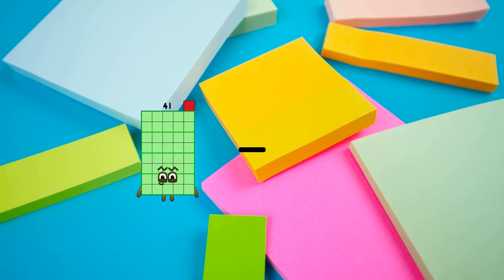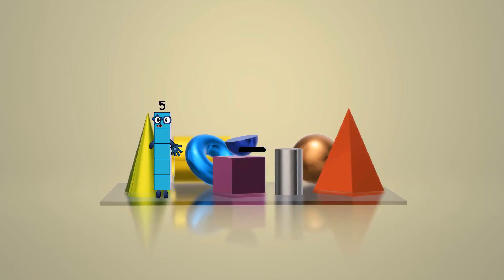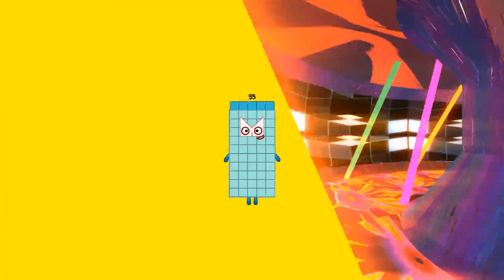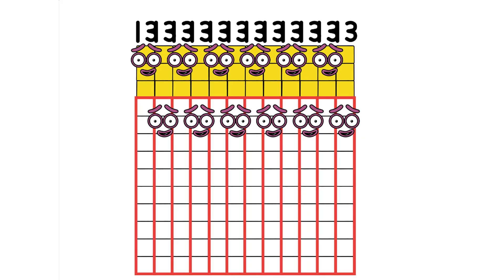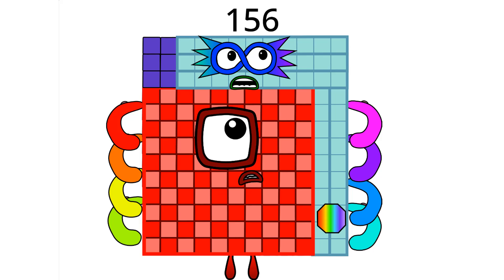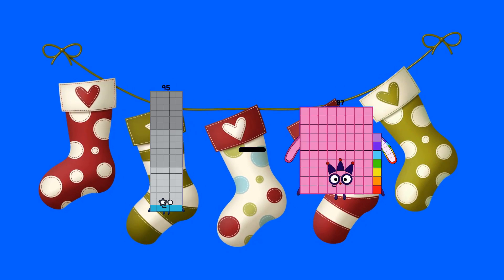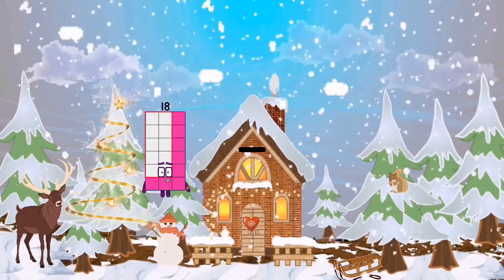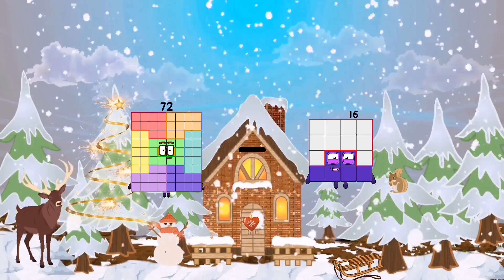Numberblocks Math: Learn Adding Numbers | Numberblocks Sneezes | LEVEL 2 | #145